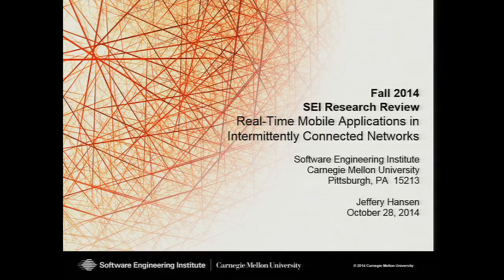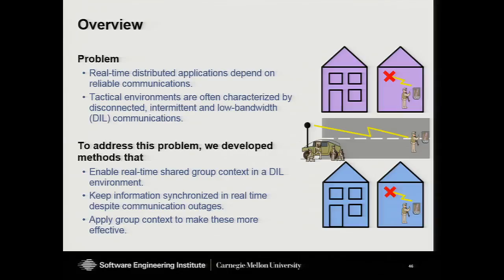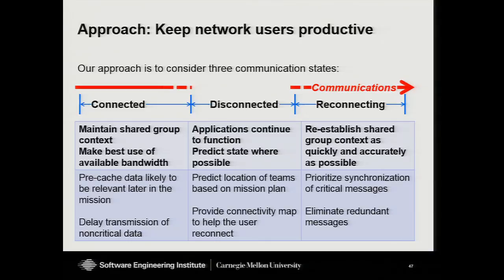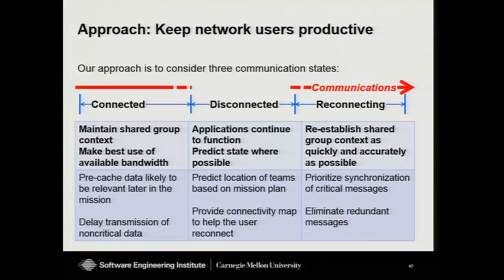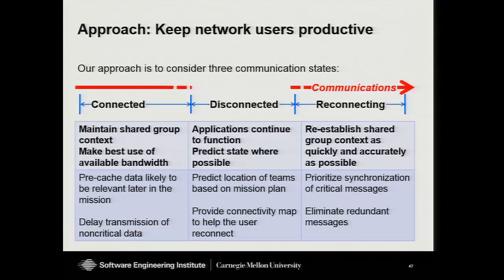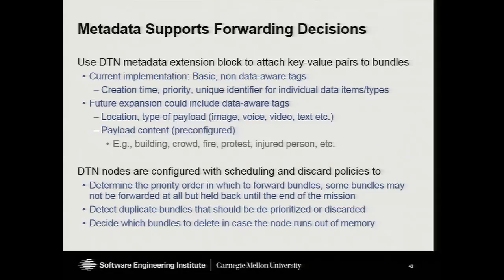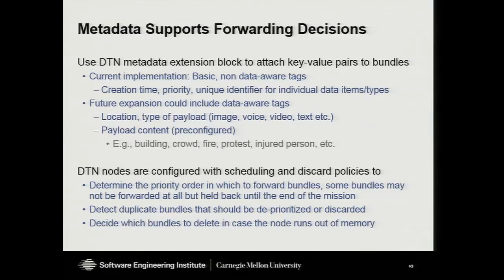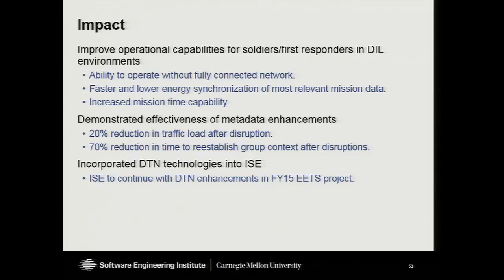Real-Time Mobile Applications in Intermittently Connected Networks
This research project will have two primary types of outputs:
architectural guidance and software enhancements to the SEI’s
Information Superiority at the Edge (ISE) research platform.
We anticipate that integrating DTN into the ISE platform and
testing it in real DIL environments will illuminate potential
enhancements to the DTN architecture or, alternatively, lead
to changes in the mobile application reference architecture for
which ISE is a reference implementation. We will publish and
update to that reference architecture as needed.